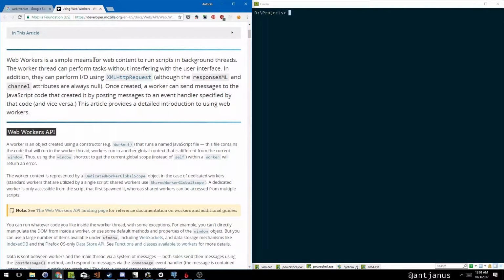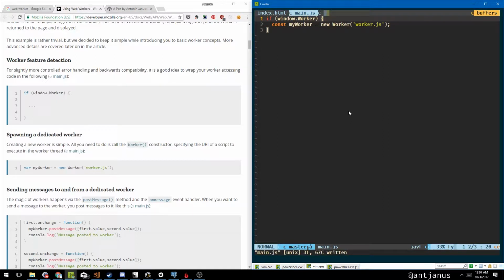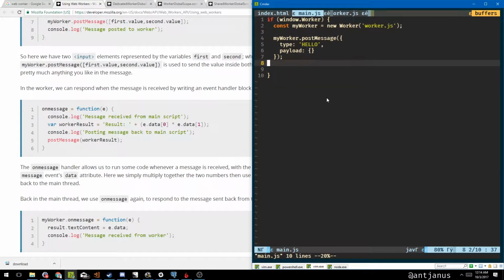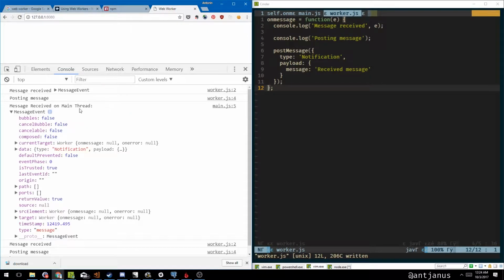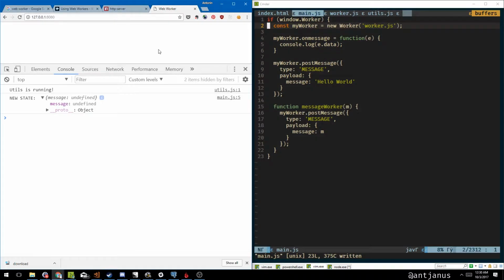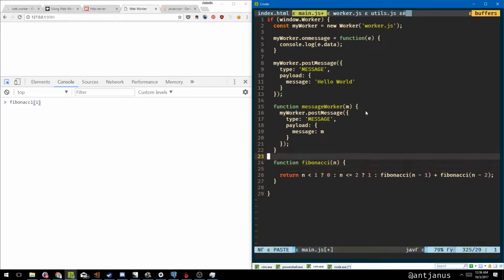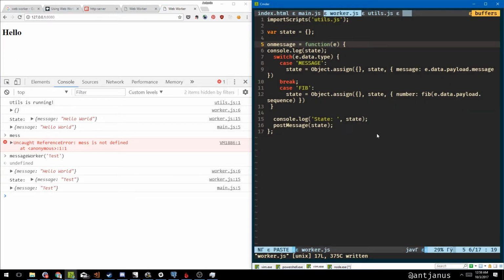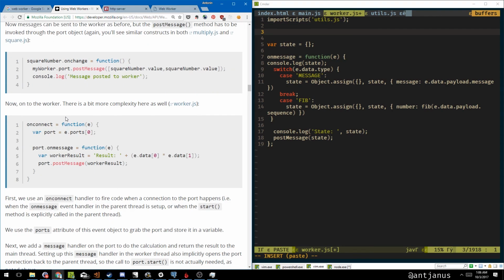Let's Code: Learning About Web Workers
Today, I'm learning about web workers and how they function as well as potential utility for them.